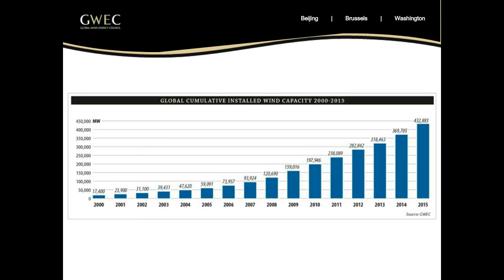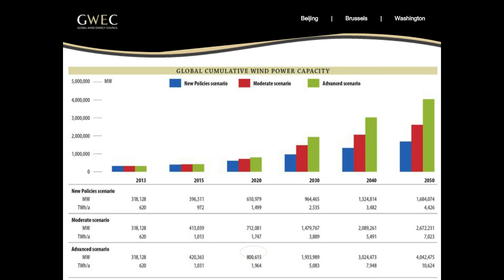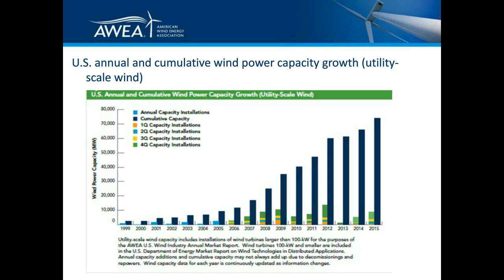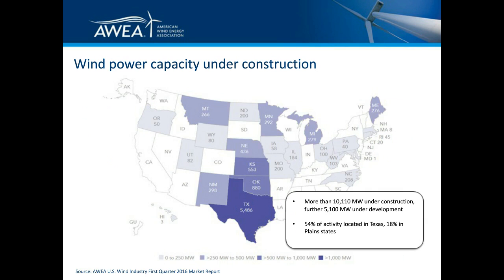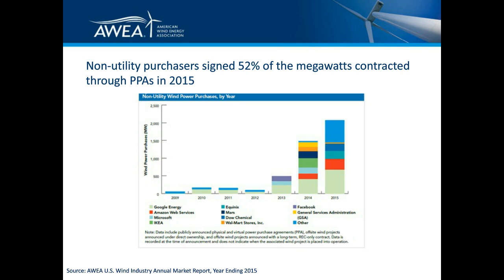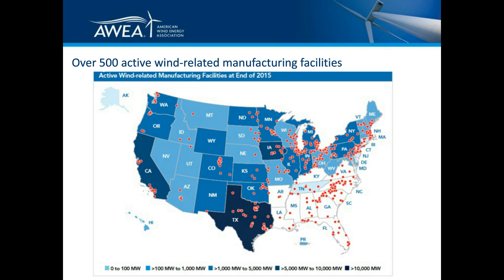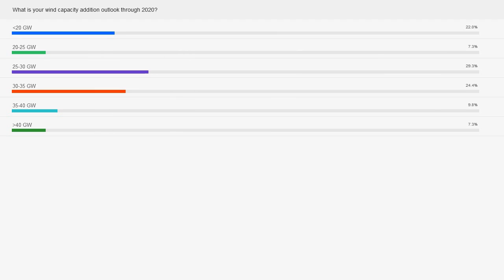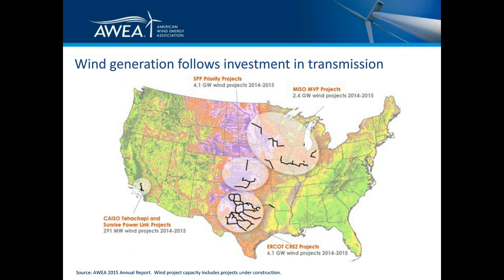Webcast: Doing Business in… US (3 May 2016, 3pm CEST)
The U.S. wind industry experienced its third most active year in history in 2015, installing 8,598 MW of new wind power capacity. On the heels of the multi-year extension of the Federal Production Tax Credits, increasing state renewable portfolio standards across the country, and a 66% reduction in the cost of wind since 2009, wind is poised to continue growing rapidly through the end of the decade. The emergence of a new customer segment – corporate and other non-utility buyers – further signifies growing interest in purchasing wind power. This webcast will explore U.S. wind power activity in 2015, focusing on the policy environment and the key industry players and customers driving the industry forward.
Learn about:
Attendees will learn about:
- U.S. wind power activity in 2015
- Footprint of the U.S. wind industry
- Key U.S. wind industry players and customers
- U.S. wind energy policy environment

Speakers: Steve Sawyer,Secretary General, GWEC (Global Wind Energy Council) & John Hensley, Manager, Industry Data & Analysis
AWEA